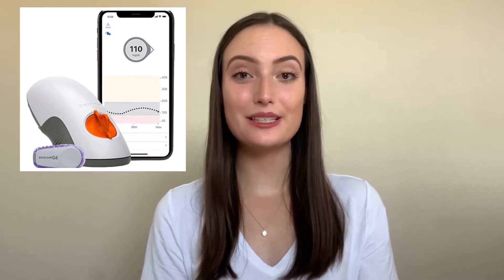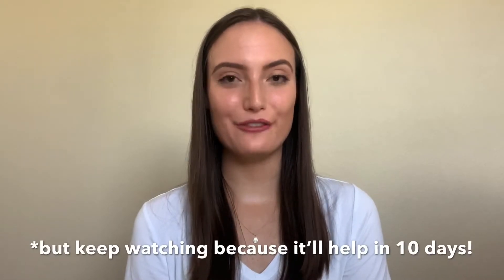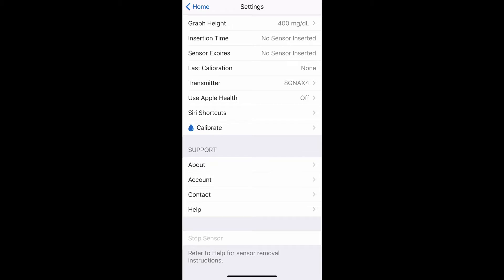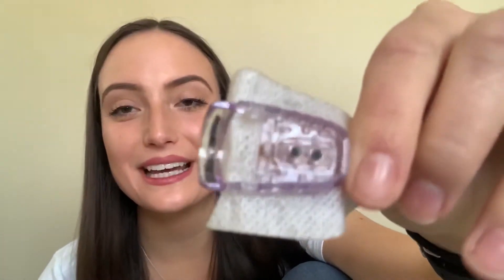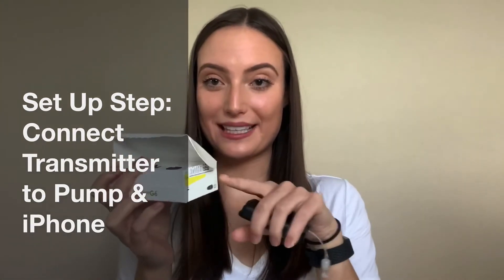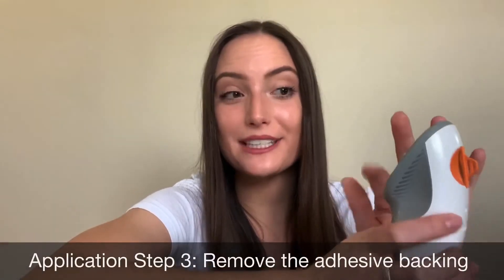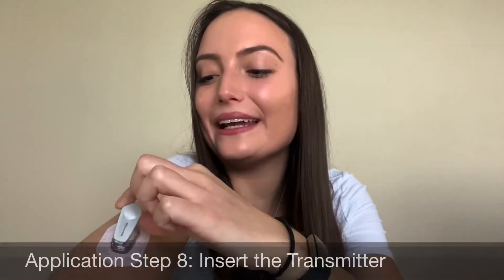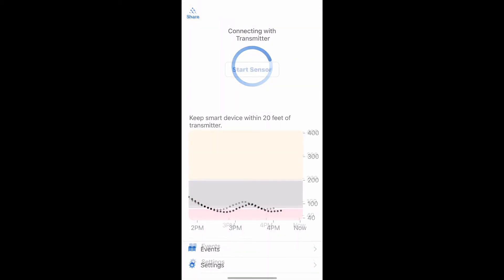Dexcom G6 CGM, a Step-by-Step Tutorial + tips. Tandem t:slim X2 Insulin Pump & iPhone Connected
Are you considering a Dexcom G6 as a part of your diabetes self-management? Do you need help inserting your Dexcom G6? Do you want to know insider tips and tricks? This is the video for you!

Video Contents

0:00 – Intro
0:50 – Part 1: Prepare
2:43  – Part 2: Remove
7:12  – Set Up Step: Connect Transmitter to Pump & iPhone
8:17 – Part 3: Apply the Dexcom
13:18 – Part 4: Maintenance & Tips!

1) Prepare
Wash
Collect
Decide

2) Remove
Stop
Remove
Detach
Cleanse

*Don’t forget to connect your Dexcom to any receiving devices!

3) Apply the new sensor
Open
Adhesive
Remove backing
Press down
Break safety
Push button
Lift applicator
Insert transmitter
Ensure that it is stuck
Enter Information

4) Dispose of waste

5) SEVEN Tips & Maintenance info

6) Enjoy!

About Cheever Wellness

Cheever Wellness is focused on the eight areas of wellness as it relates to type 1 diabetes. The goal is to help Type 1 Diabetics go from lost and lonely to educated and empowered while building a supportive community!

Interested in getting to know me? Head over to my ‘About Me’

Other platforms are coming soon! You can find us @CheeverWellness

Technology

This tutorial was filmed using an iPhone Xs hooked to a computer, on a box, on a tray. The light was a combination of natural light and flashlights. iMovie was used to combine all clips. Placeit was used to design the intro video. This is simply my way of saying that you CAN do it, for free!

Although I am a Registered Dietitian by profession, all information on this website and associated Cheever Wellness accounts are for informational and educational purposes only. No material on this site is intended to be a substitute for professional medical advice, diagnosis or treatment. The goal of Cheever Wellness is to provide accurate, evidence-based information but it should not be substituted for professional advice. Always seek the advice of your physician or other qualified health care provider with any questions you may have regarding a medical condition or treatment and before undertaking a new health care regimen, and never disregard professional medical advice or delay in seeking it because of something you have read on this site. Always consult a professional before making professional, legal, medical, or financial decisions.